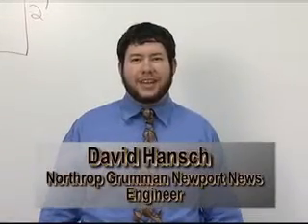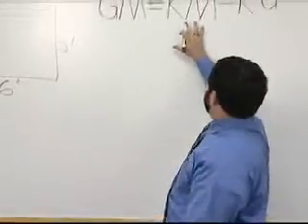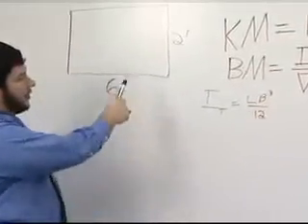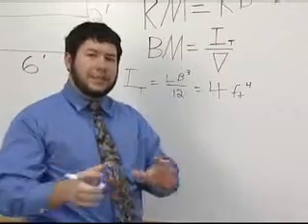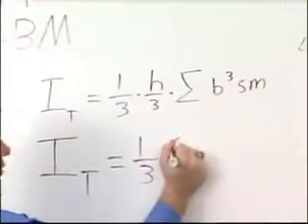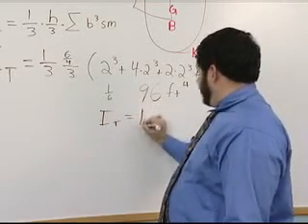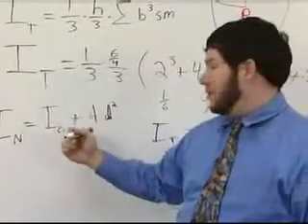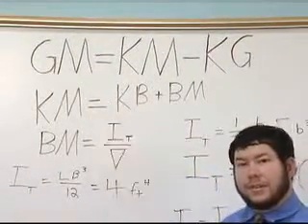Stability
Video tutorial detailing the stability elements of boat design to assist high school student teams with their boat design entries for the Apprentice School SNAME (Society of Naval Architects & Marine Engineers) Boat Design Compeition.